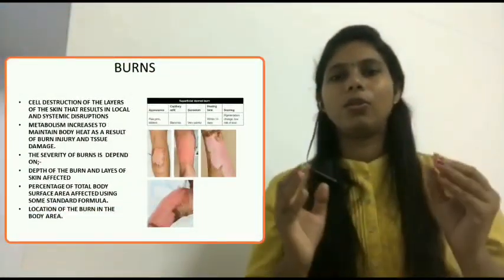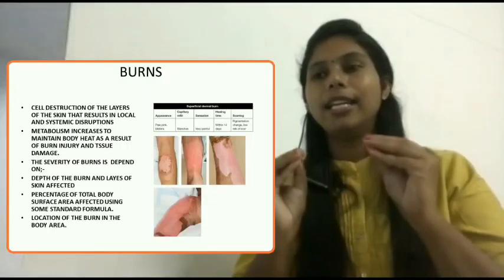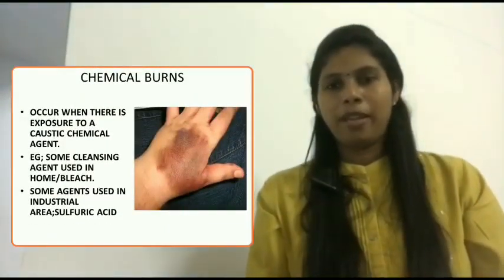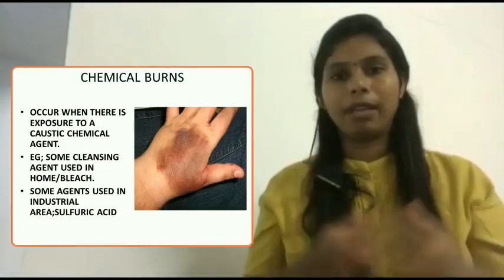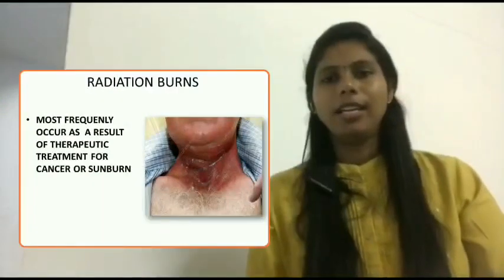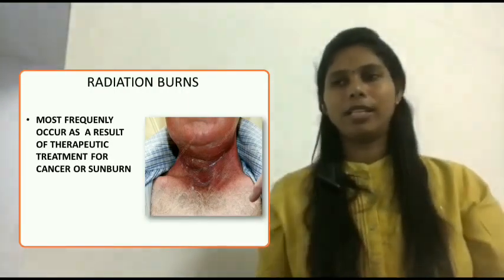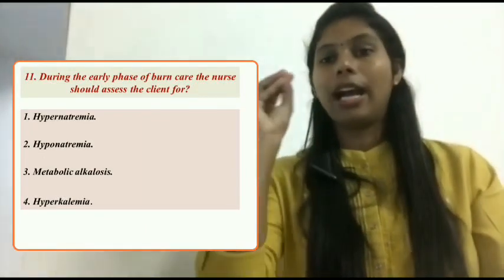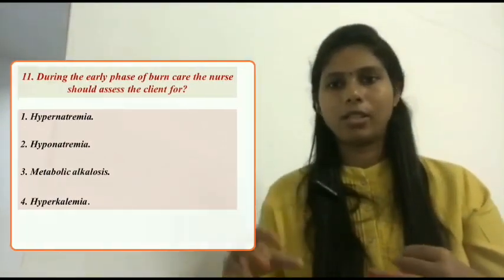Nursing comprehensive exams MCQ AND SATA question discussion and content review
I am Elizabeth joseph,
This video about how to prepare for different nursing comprehensive exams ### BURNS

Government exams#AIIMS

NCLEX Rn exams
CBT
HAAD
NURSING INTERVIEWS

Tips and easy methods to find the correct answer for difficult and different questions from various topics

UNLEASHESTHECREATIVITY

PARKLAND FORMULA FOR BURNS
RULE OF NINE
TYPE OF Burns